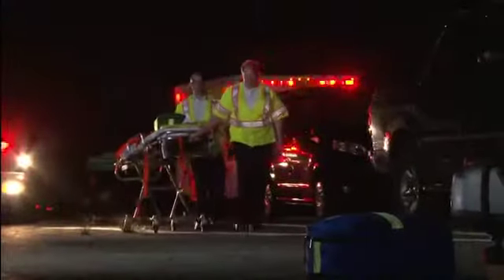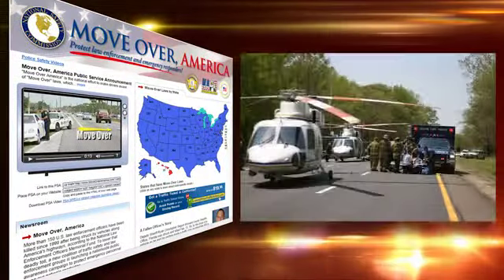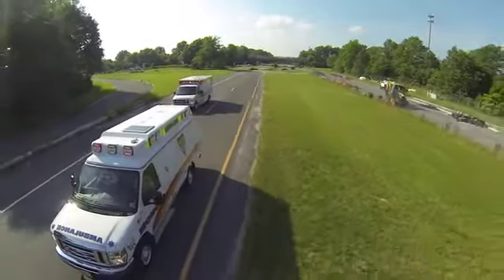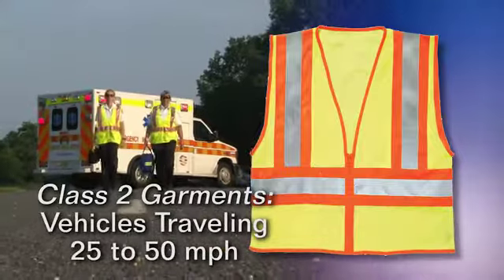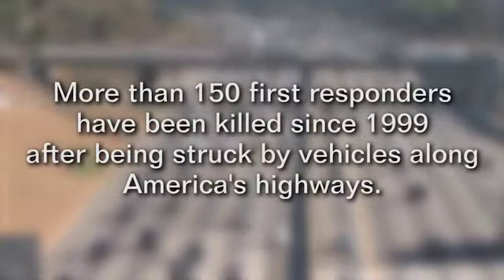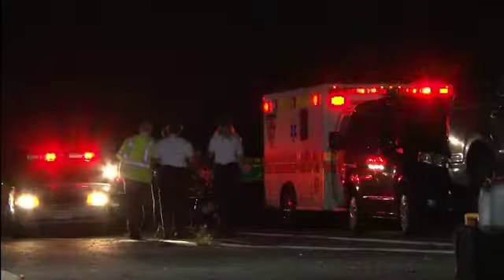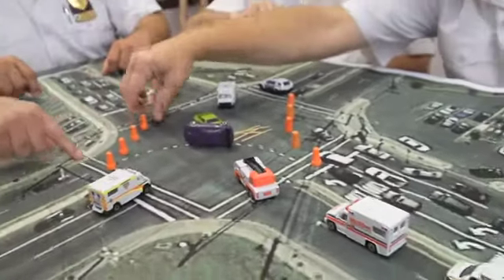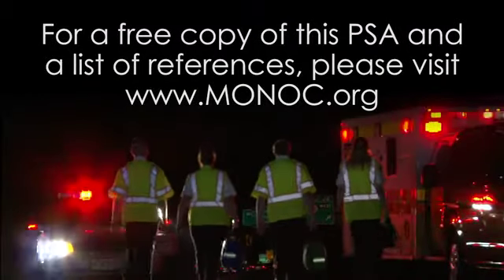Safety Vest PSA for EMS Responders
Published on Aug 25, 2014 by Action Media Productions on behalf of MONOC.

Over the years, thousands of EMS responders have been injured or killed while helping others on the roadways. The use of ANSI compliant high visibility safety vests dramatically increases the likelihood of being seen and someday may save your life. Make wearing your safety vest part of your daily routine, DAY and NIGHT!